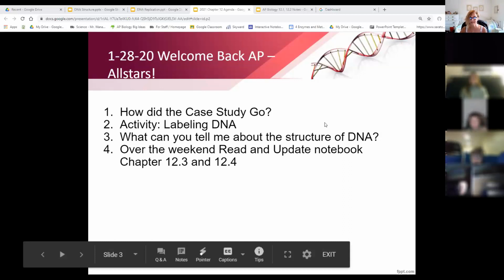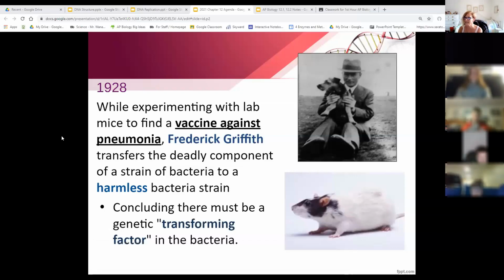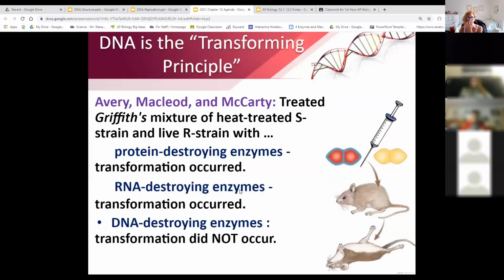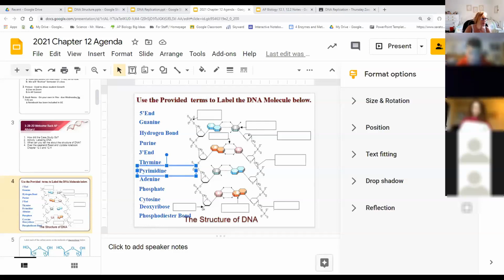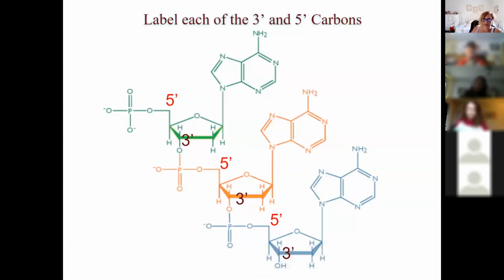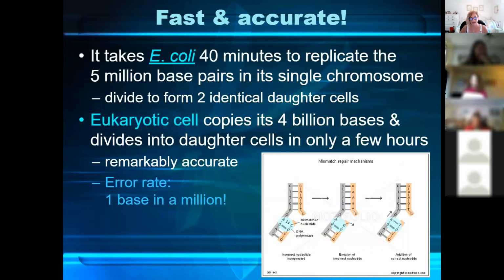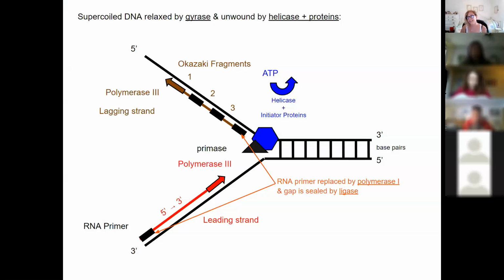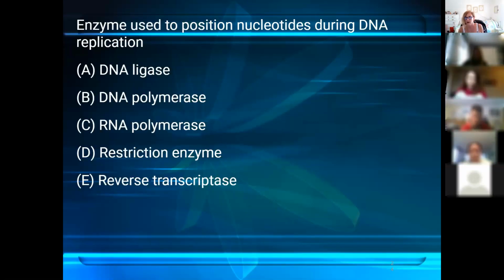AP Biology Zoom 1/28/29 - DNA Miscellaneous